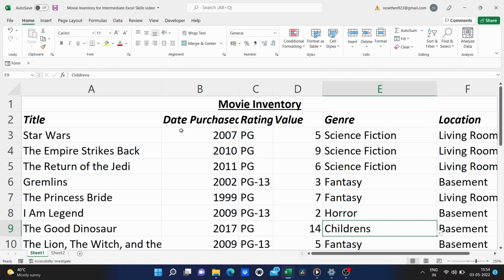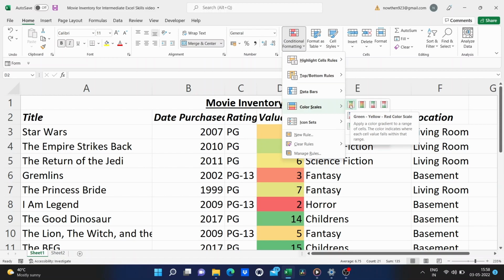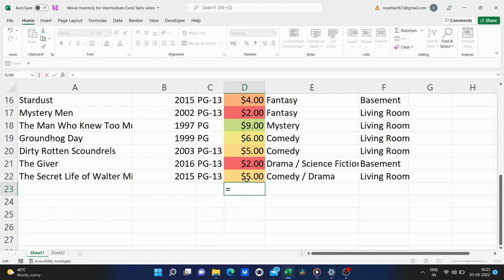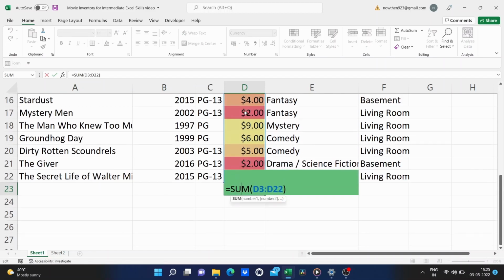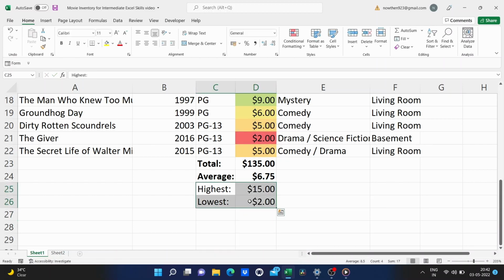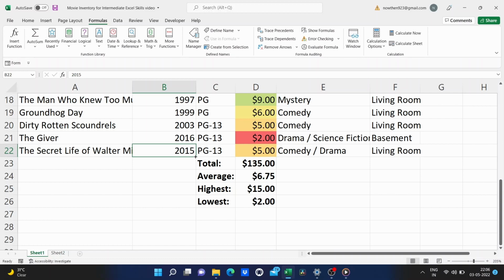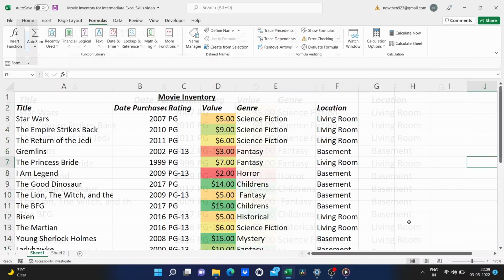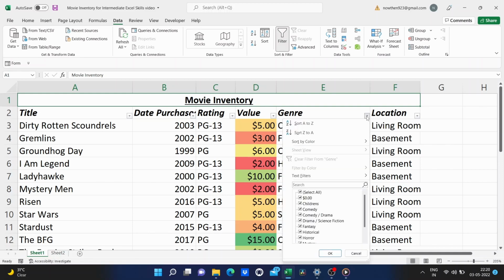Excel Intermediate Skills Tips and Tricks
Microsoft Excel is a powerful spreadsheet application that can be used for everything from simple data entry to complex statistical analysis. If you're an intermediate user, there are a few tips and tricks that can help you get the most out of the program.

One useful trick is to use the CONCAT function to combine cells. For example, if you have a list of first and last names in separate columns, you can use CONCAT to merge them into a single column. This can be handy when you need to generate a list of full names.

Another useful trick is to use conditional formatting. This allows you to apply formatting options based on certain criteria. For example, you could format all cells that contain a value greater than 100 asbold. This can make it easy to spot important data at a glance.

There are many other helpful tips and tricks that can make working in Excel easier and more efficient. With a little practice, you'll be an expert in no time!

View more videos about topics below:
Excel Tutorial